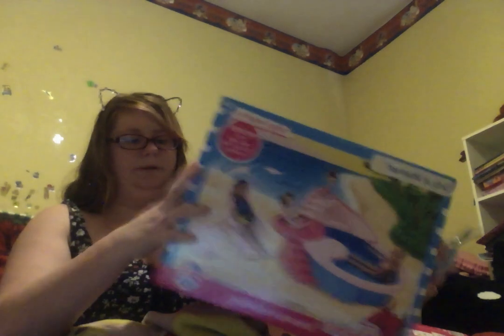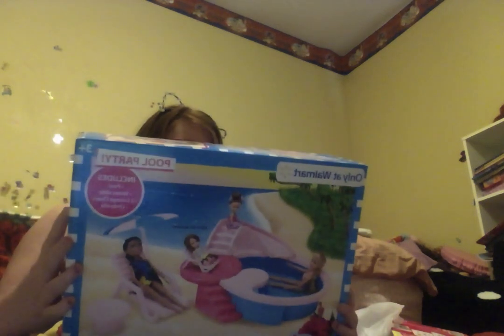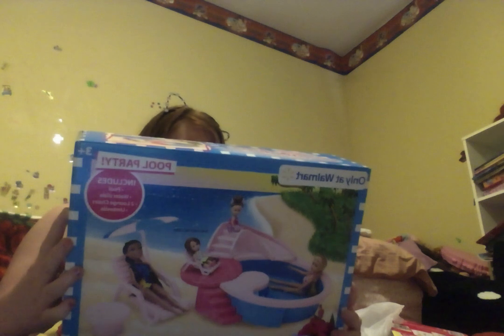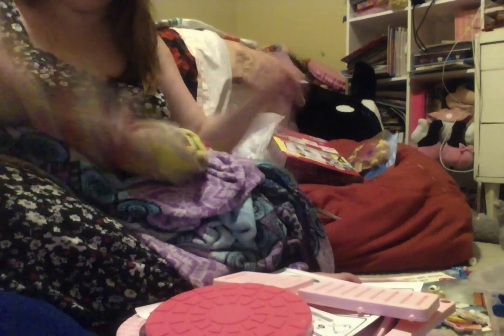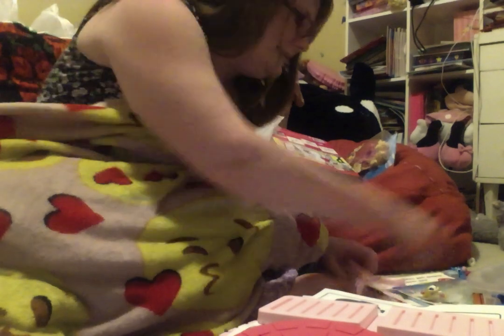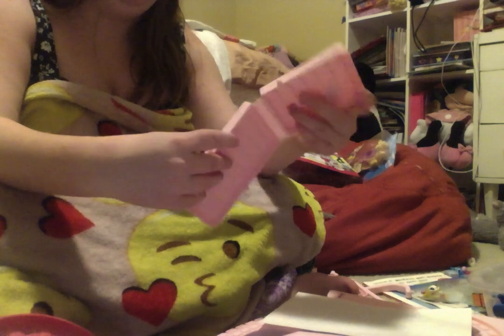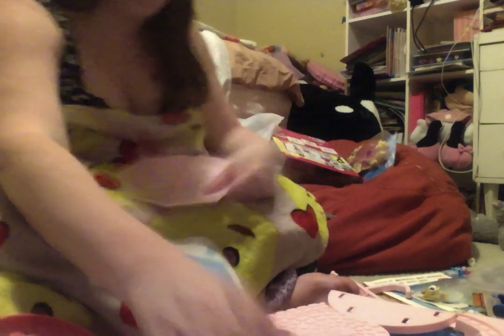Barbie Pool Barbie Month On RRFS//RRFTS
This is Barbie Month. I will be watching, playing,crafts,drawings ,and more with Barbie. I will do my best to try them. Like Barbie Pizza Chef Doll and Playset , Barbie Spaghetti Chef Doll & Playset,Barbie® Inspiring Women™ Series Frida Kahlo Doll,Barbie® Inspiring Women™ Series Amelia Earhart Doll,Barbie® Robotics Engineer Doll,Barbie® Pet Vet Career Doll With Puppy Patient,Styling Head Set,Barbie by Horizon Group USA Make Your Own Bath Bomb Kit Arts Kids Crafts d.i.y ,Barbie by Horizon Group USA Fashion Plate Kit, Color, Design & Create Custom Images Unique To Your Fashionista, Multi Colored ,movie ,music and more. You can fine photo's and more on my Facebook ,Twitter, tumblr. I all so shelf publish on amazon.com. Here are a few 1. 2 3.